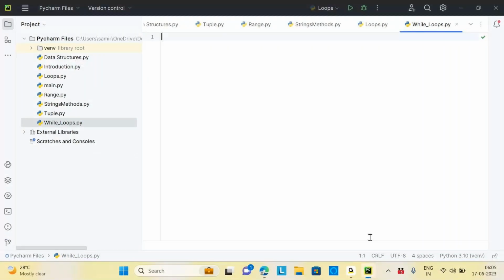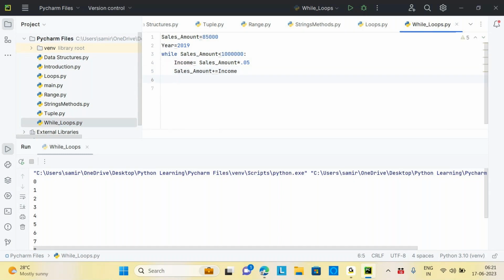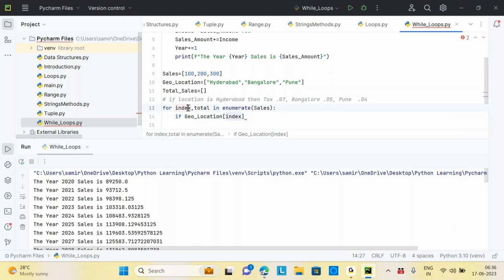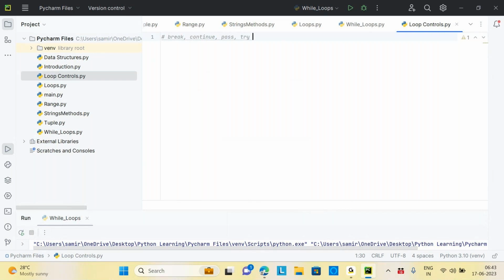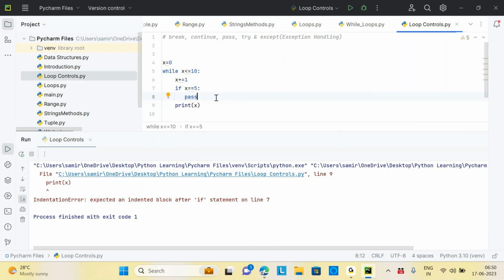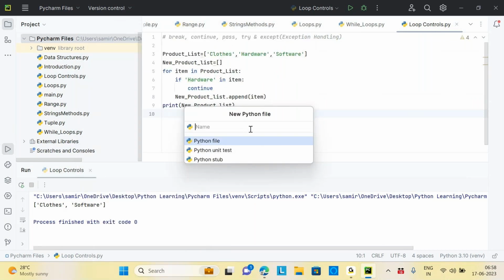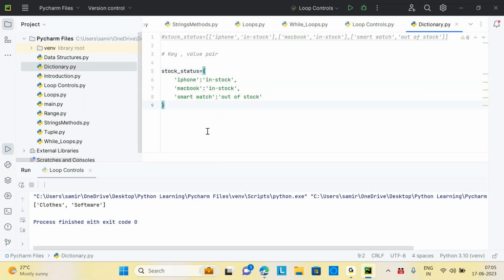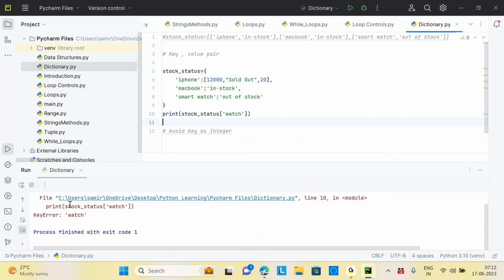Python Session 8 -What is Dictionary